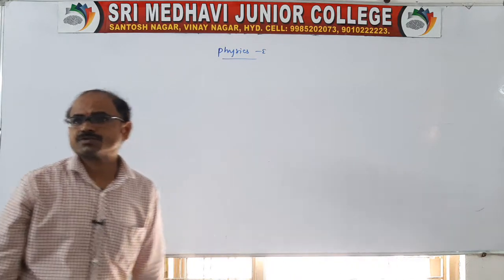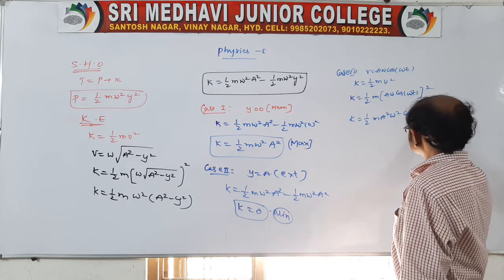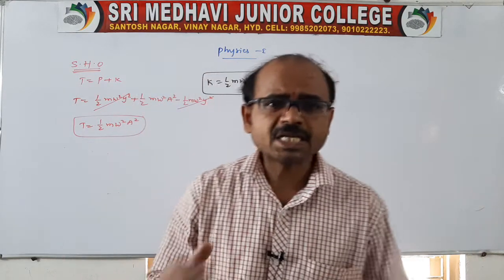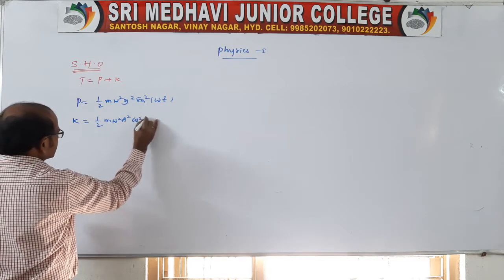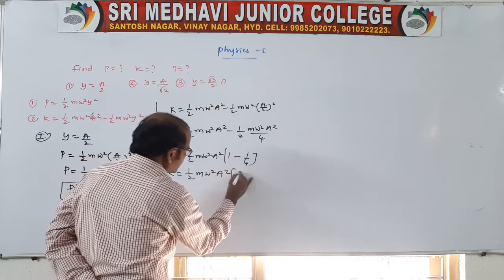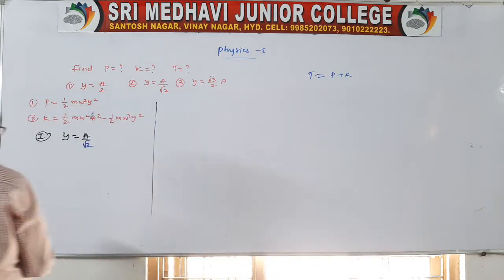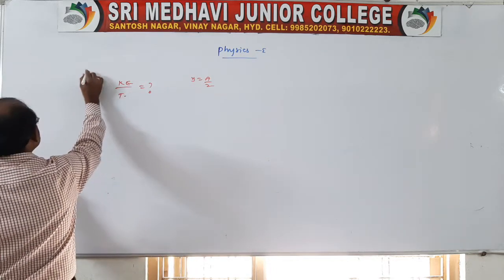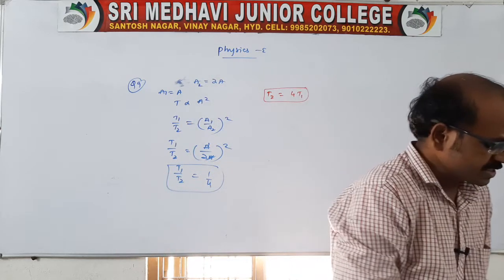SIMPLE HARMONIC OSCILAT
TILL HALF YEARLY FOR THE YEAR 2020 TO 2021 CORONA SYLLABUS